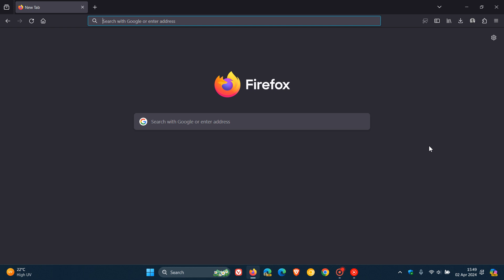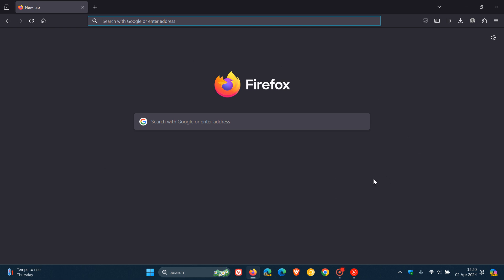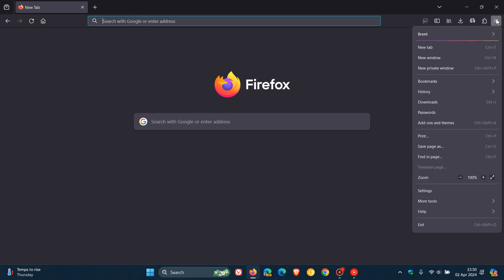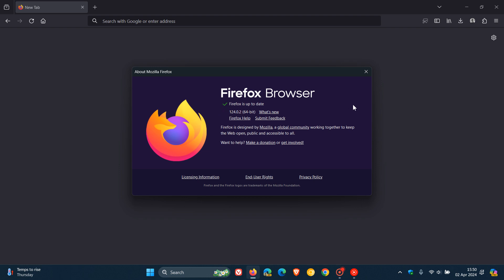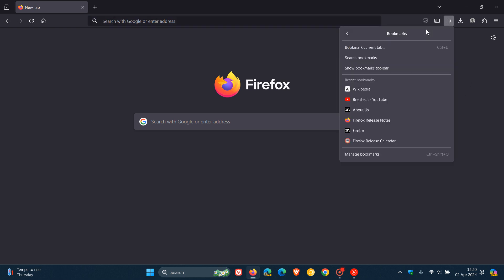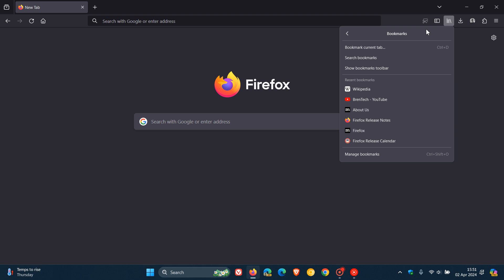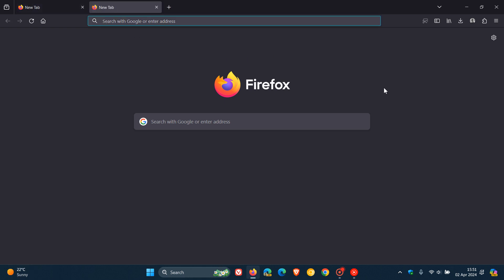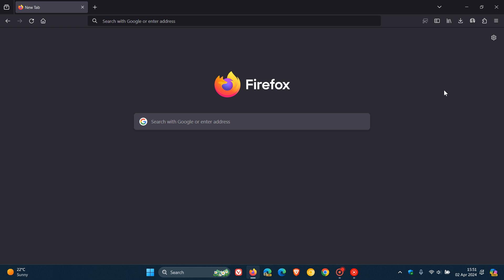Firefox 124.0.2 Fixes a Crash During Video Playback, a Bookmarks Issue + Other Bugs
Mozilla has released the second point release for Firefox 124, that addresses 4 issues.